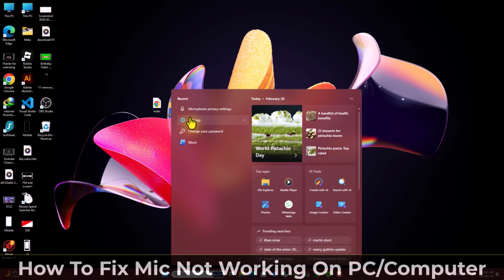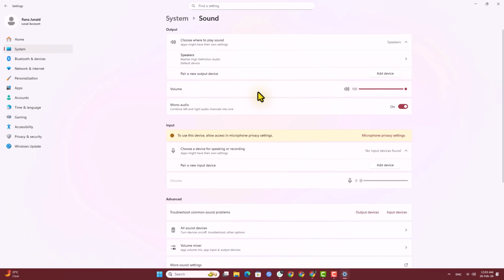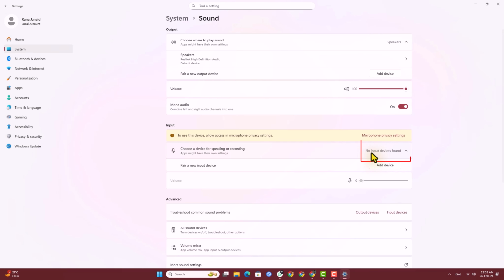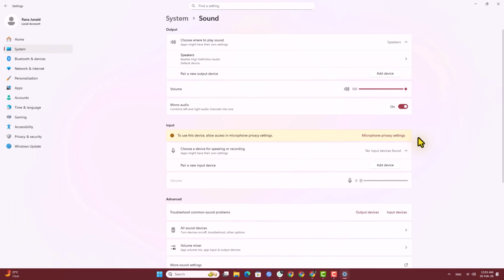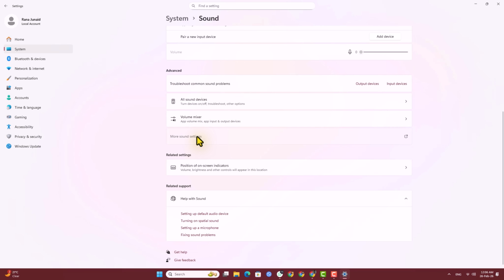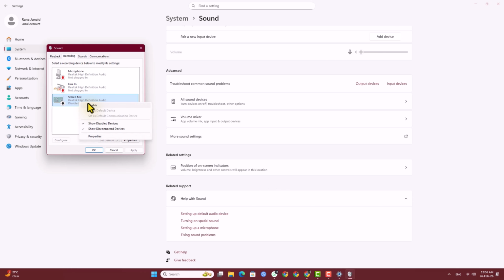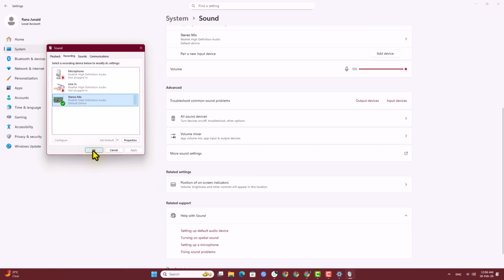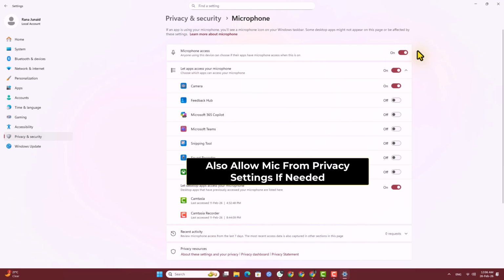How To Fix Mic Not Working On PC/Computer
How to fix mic not working on PC/computer by selecting the correct input microphone in Windows sound settings and making sure it’s properly connected. In this video, you right-click the sound icon, open Sound settings, choose the right mic from the Input device dropdown, turn up input volume, and replug the mic if it’s not showing (including trying a different USB port for USB mics).

Then you run the built-in input Troubleshoot option, open More sound settings, and in the Recording tab set your microphone as the Default Device. You also open Properties to confirm it’s enabled and check the Levels tab so the mic volume isn’t muted or too low. Watch till the end to make sure the default mic and levels are set correctly.